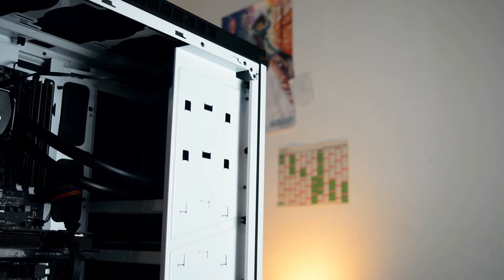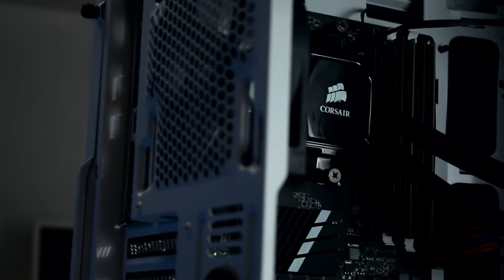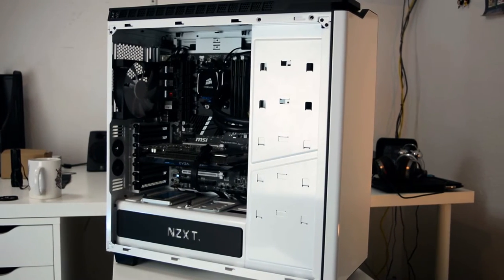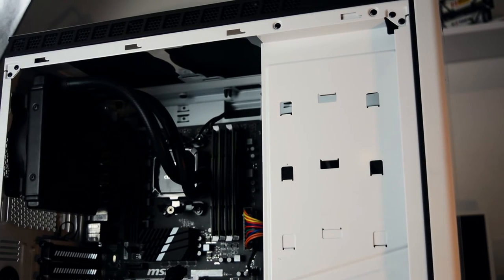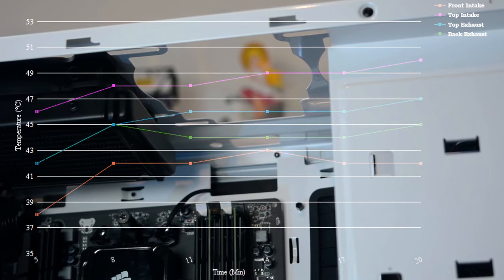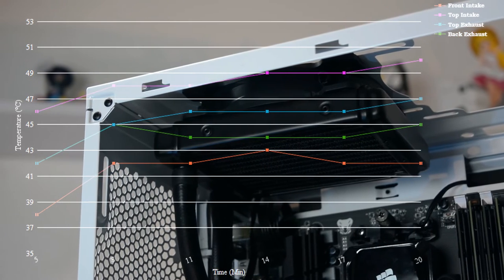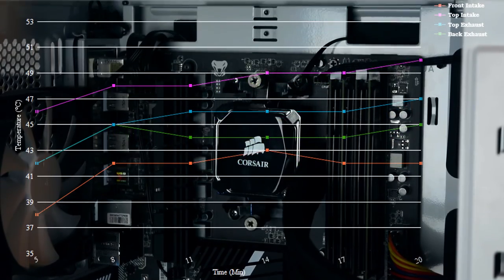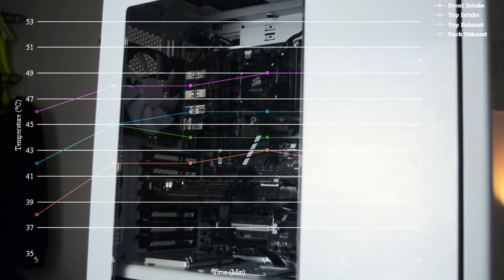Radiator Orientation VS. CPU Temperatures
The effects radiator orientations can have on your PC is a common question. Today, we aim to solve a part of it by looking at how the different orientations affect the CPU's thermal performance.